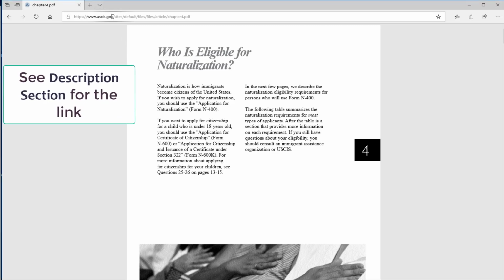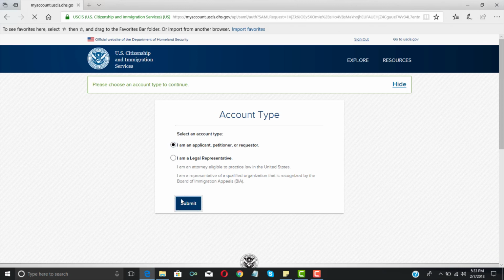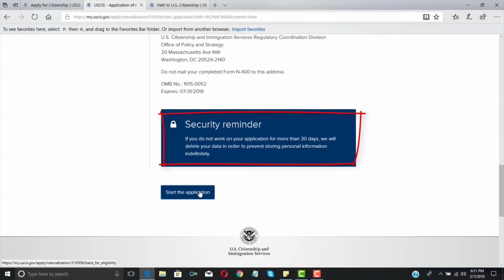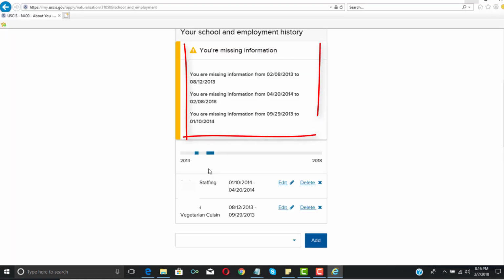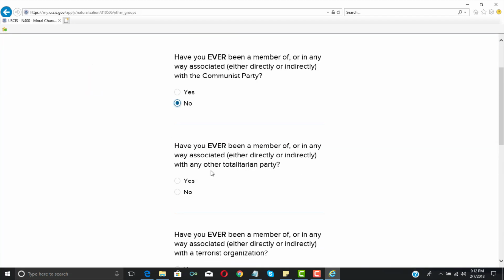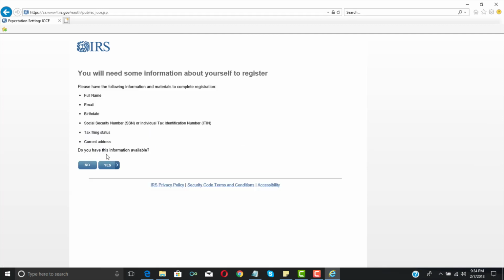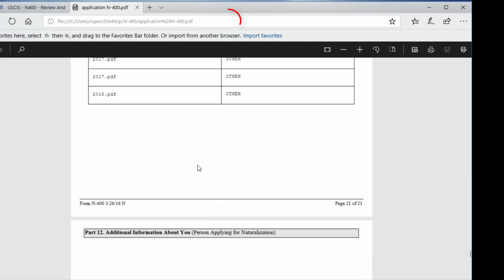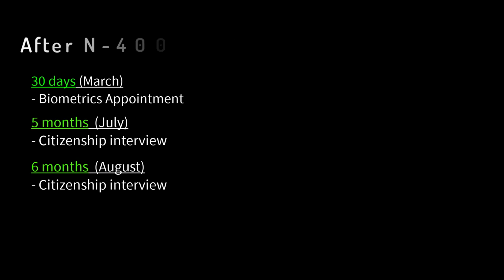US Citizenship Guide | N-400 Application for Naturalization steps, Fees & Processing Timeline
Submitting N-400 naturalization form is the final phase of your journey to become a US citizen. This video covers step by step instruction on how to fill out the N-400 form, wait time and processing time for US citizenship.

Major benefits of becoming a US Citizen:
In this very uncertain time for new immigrants in the United States, once you become a US citizen, there is no fear of deportation.
You can vote in US elections and file green cards for your family members such as parents, brothers & sisters so they can come join you. FYI, You don't have to wait to be a citizen to sponsor your husband, wife and children, green card /permanent resident status will suffice.

Let’s see who is eligible:

You have to be 18 years old to apply and had a green card for five years and not left the country for six months or longer trip let's look at the second eligibility, 18 years or older and married to a u.s. citizen for the past three years not left the country for six months or longer trips.
Let's head down to official u.s. immigration website.  Create profile on the page, answer all questions truthfully, scan and upload evidence to prove you are eligible. Watch our videos for steps with pictures.

I just submitted N-400 US citizenship form you can come back to this page to check your case. Once submitted, it shows your case status, receipt number, application type, date and status. Print a copy for your reference.

Here is a processing timeline after N-400 naturalization was submitted.
- Biometric fingerprinting appointment was set after 30 days
- Civic test was set after five month and
- In six month, oath to become a new citizen

So the entire process took six months after N-400 form was submitted.
Don't forget to watch our next episode to find out what happens during biometrics appointment, citizenship, interview and naturalization ceremony.

10 Steps to Naturalization. Understanding the Process of Becoming a U.S. Citizen
A Guide for New Immigrants to review information on the USCIS website about living in the United States.